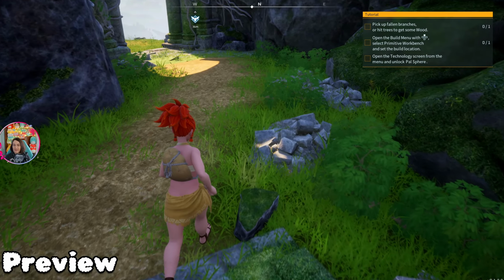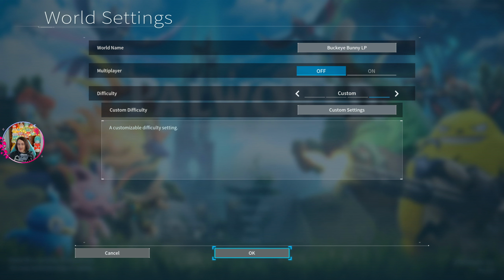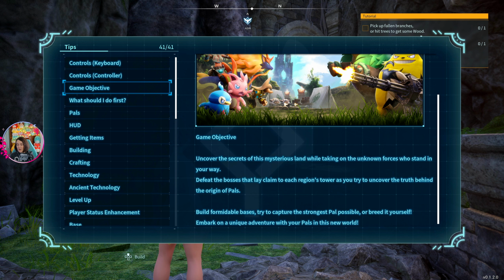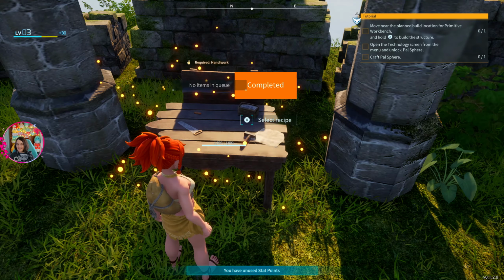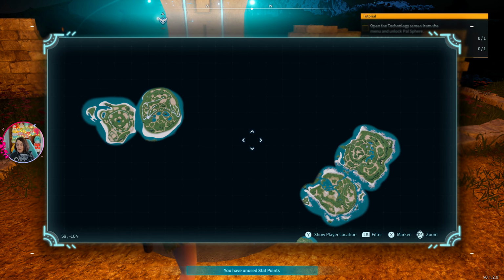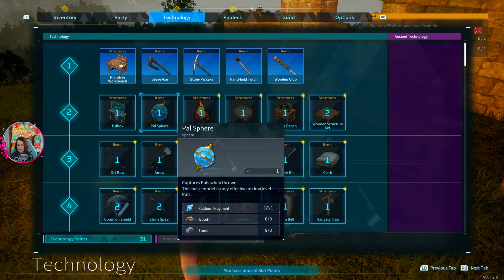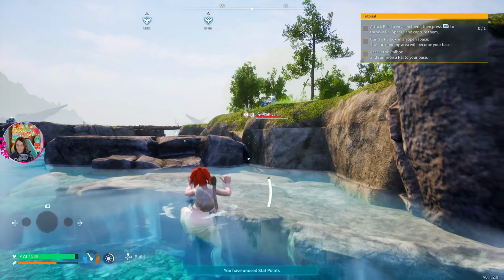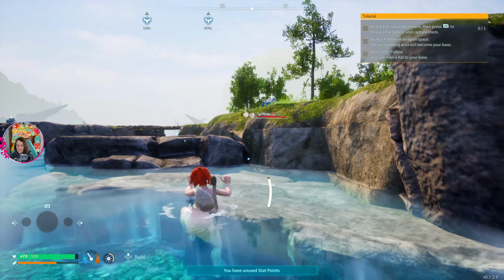Let's Play Palworld the COZY WAY | Palworld Gameplay (Cozy Mode) | Ep. 1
Let's be honest, some of us just want to play Palworld to interact with the CUTE animal Pals, explore, and build a nice home.  But Palworld is a survival game with FIGHTING and DEATH, right?  Thankfully, the game has a ton of settings that can MAKE PALWORLD COZY, or at least pretty darn relaxing and chill aside from mild creature battles that are made much easier by changing a few game settings.  In this Palworld gameplay and beginner guide, we'll kick off our "cozy let's play" series by changing the game difficulty, starting our base, and catching our first Pals in Palworld.  Enjoy relaxing Palworld gameplay on PC at gorgeous 1440p resolution! 💚

Palworld is a survival game with creature collection, crafting, and plenty of exploration in a beautiful world filled with adorable Pal animals that you can tame and befriend (or fight, if you desire).  Palworld released into early access on January 19, 2024 on PC and XBox.  Palworld is not yet on Nintendo Switch or Playstation.

CHAPTERS
0:00 Intro
0:55 What is Palworld
2:30 Cozy Game Settings
4:22 Character Creation
6:38 Entering Palworld
7:14 Inventory Menu
9:00 Exploring Windswept Hills
12:46 Workbench, Torch, Wooden Club
14:32 Pal Sphere & Paldium Fragment
22:04 Palbox & Base Building by the Water
25:25 Stat Points
26:00 Accidental Murder
26:40 Catching our First Pal
28:45 Palworld Map
29:00 Campfire & Cooking
29:45 Summon a Pal
31:37 Cozy Mode Benefits
32:04 Lifmunk Effigy
33:09 Dead Cat
33:53 First Impressions Review

🌷Play Palworld:
Steam